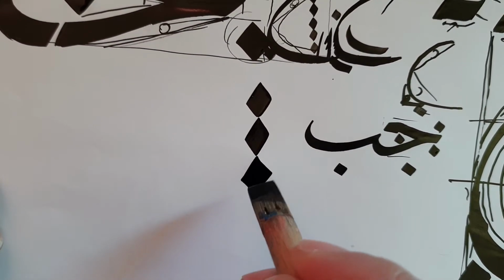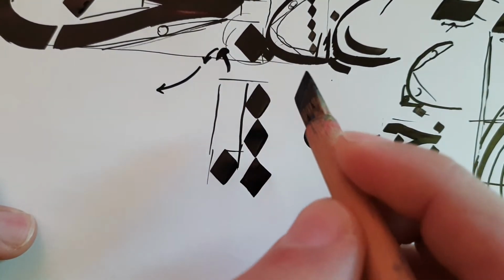Arabic Calligraphy Course / Thuluth Script Lesson 4: Letter Jeem (خط الثلث)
In this lesson we are going to continue with the Thuluth script. It is one of the most demanding scripts in Arabic calligraphy and considered to be the master of all scripts, and the prettiest.

It is a relatively hard script to learn. It requires skillful hand and trained eye to write it, and you will have to spend months practicing it on a daily basis to reach to a good level. Nevertheless, it takes decades to master it.

Glossy paper
Arabian Calligraphy pen
Ruler
Pencil

You have to watch the whole video in order to get the most out of it. It is detailed so don't skip any part of it unless you already know how to write it.

Chapters:
Intro: (0:00)
Singular Jeem: (4:35)
Beginning Jeem: (14:40)
Middle or End Jeem: (19:30)
Homework: (23:00)
Outro: (26:40)